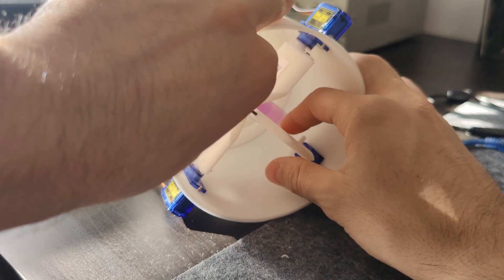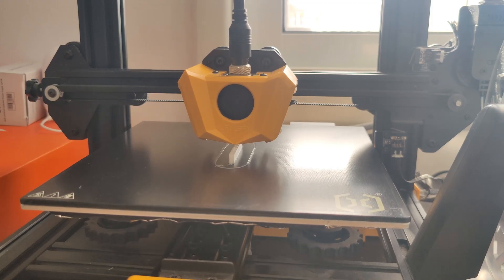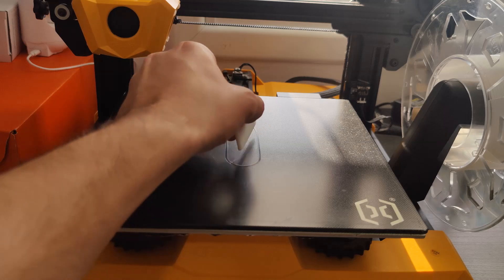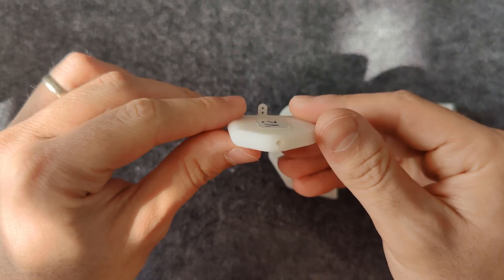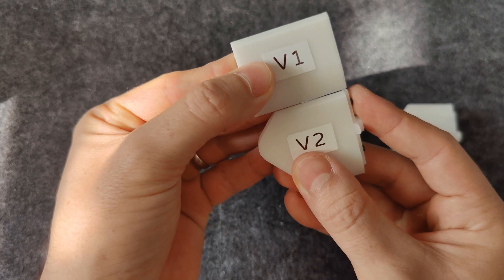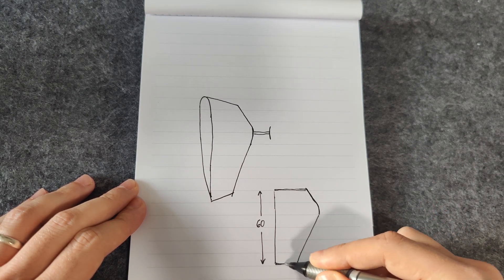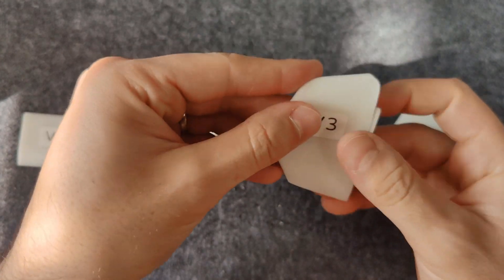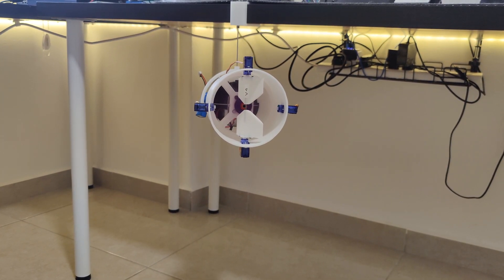Thrust Vane Control - fins design